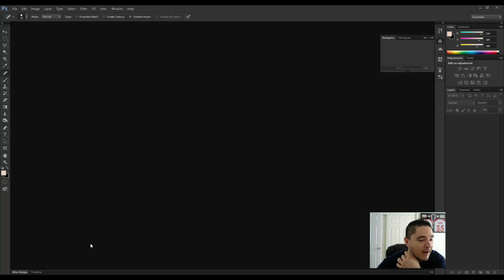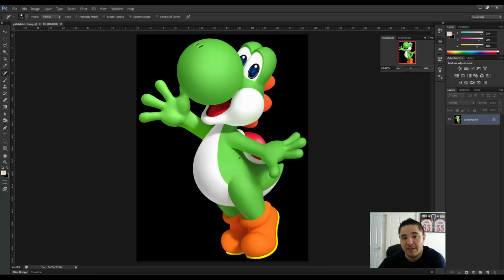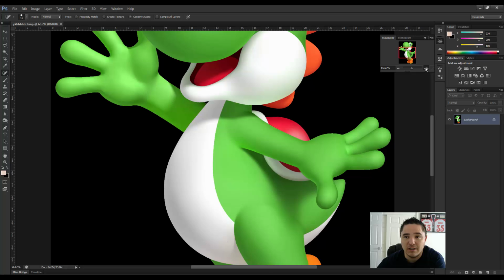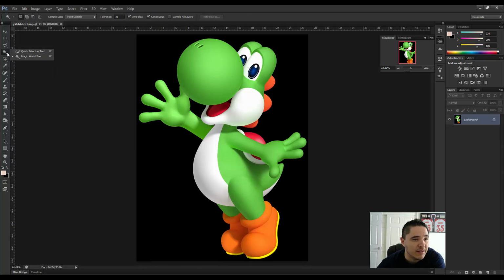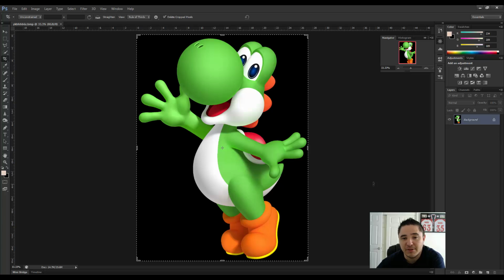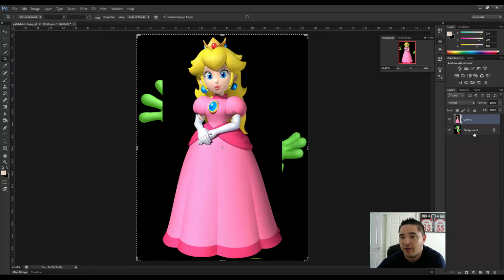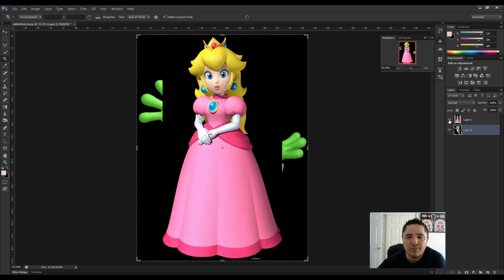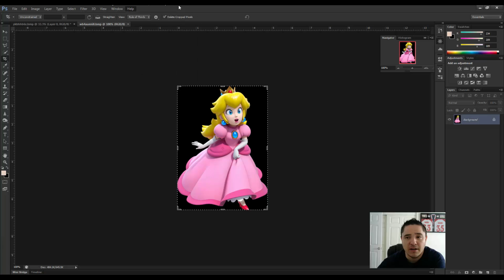Basic interface of photoshop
basic interface